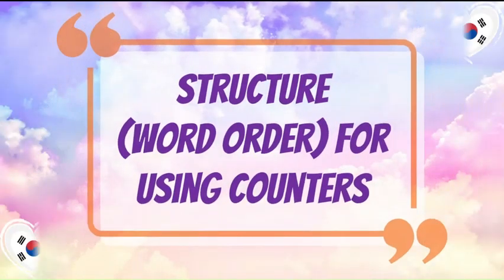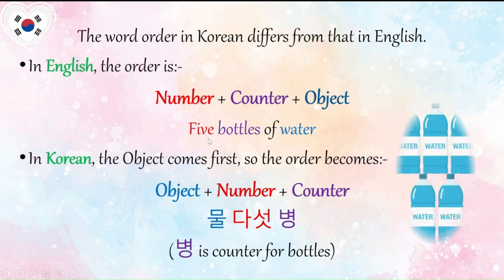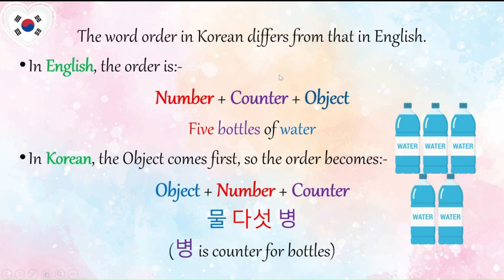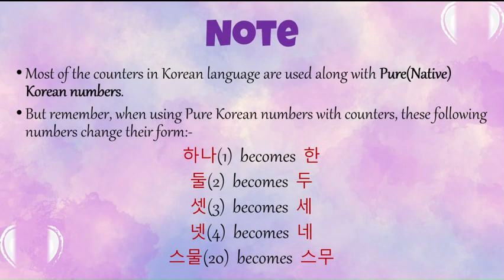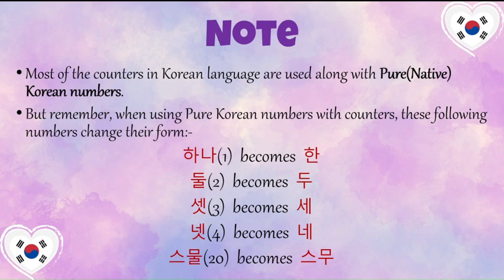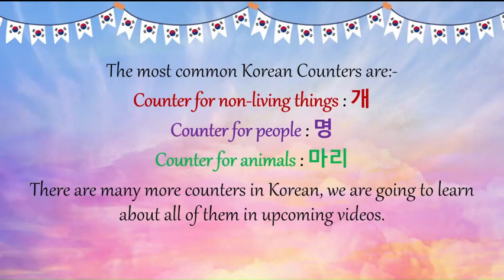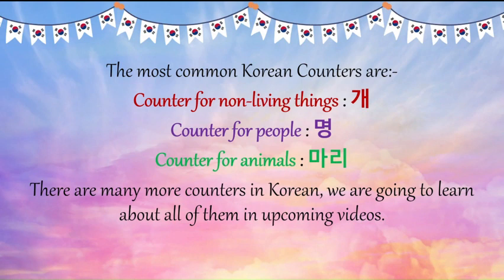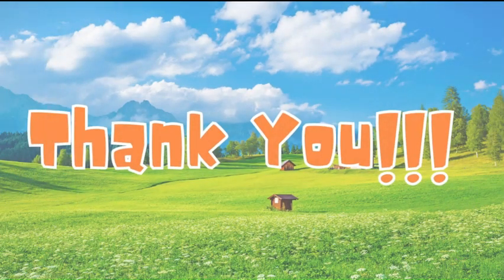Introduction to Korean Counters | Counters in Korean Language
Counters play a very important role in Korean language while counting almost everything.
So, in this video you will be introduced to KOREAN COUNTERS and then in the upcoming videos we will talk about each & every counter individually.

0:00 Introduction to Korean Counters
0:18 What is a Counter in Korean Language?
2:42 Structure (Word Order) for using Korean Counters
4:35 Note 1 on Korean Counters
6:07 Note 2 on Korean Counters